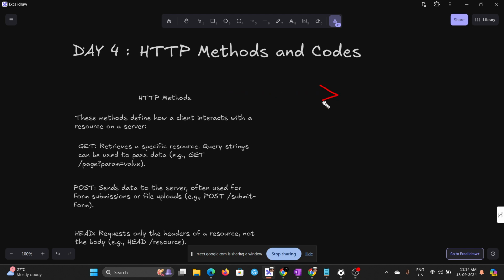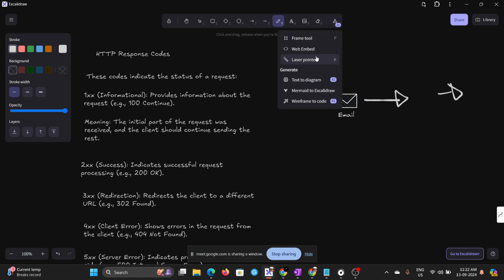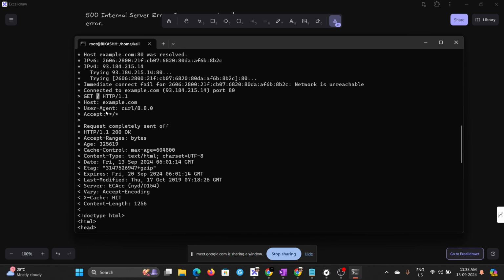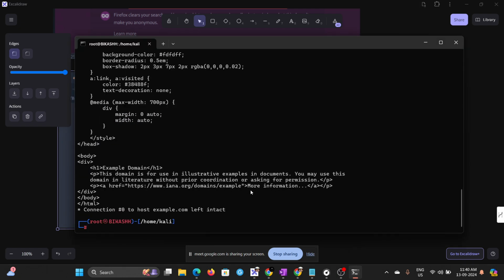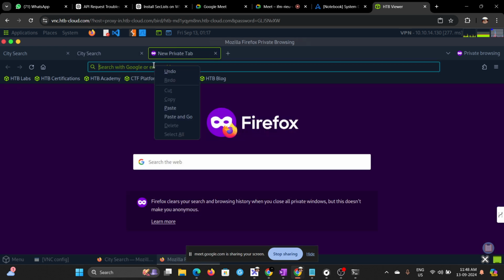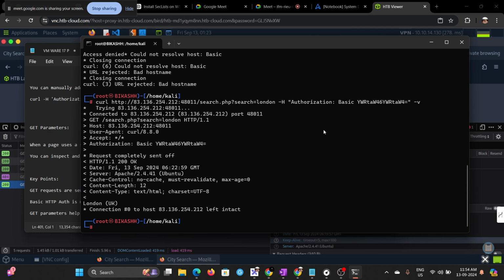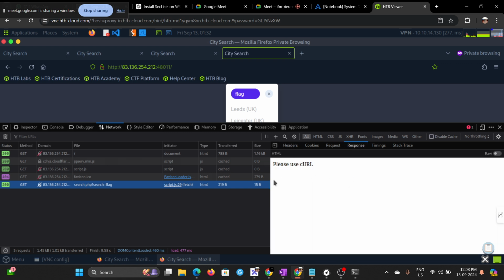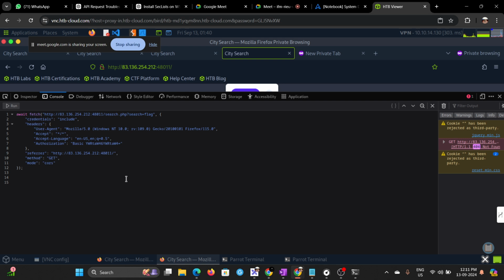HTTP Fundamentals HTTP METHODA AND HTTP SATTUS CODE: Day 4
In this video, we dive deep into the fundamentals of HTTP, the backbone of web communication. You'll learn about:

🚀 HTTP Methods – Understand how a client interacts with a server using GET, POST, PUT, DELETE, and more. We'll explain each method with practical examples to help you grasp their importance.

⚙️ HTTP Response Codes – Discover what different response codes mean, from 2xx success codes to 5xx server errors. Learn how these codes provide critical feedback to both users and developers.

🔑 HTTP Authentication – Explore basic HTTP authentication and how credentials are passed securely using the Authorization header. We'll also demonstrate how to use cURL for sending credentials and making requests.

📝 GET Requests and Parameters – See how GET requests retrieve data from the server, and how GET parameters are used in search functions. We’ll show you how to inspect these requests using browser developer tools and replay them with cURL.

💡 Hands-On Demos – Follow along with practical exercises to see HTTP methods in action, and observe how browsers communicate with servers behind the scenes.

Whether you're a beginner looking to understand the basics or a developer seeking a refresher, this video will guide you through the essential HTTP methods, codes, and authentication processes.